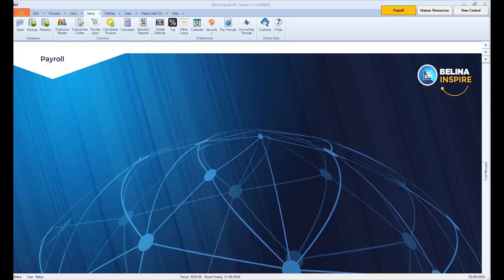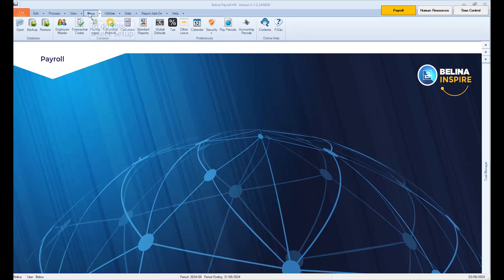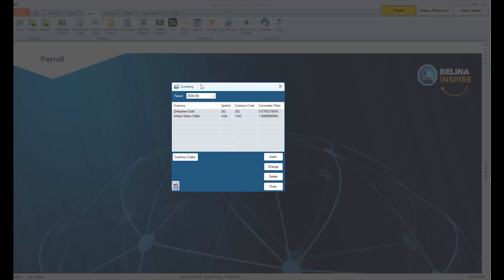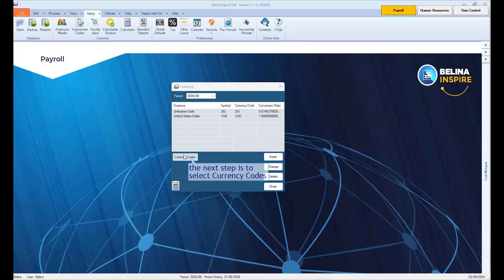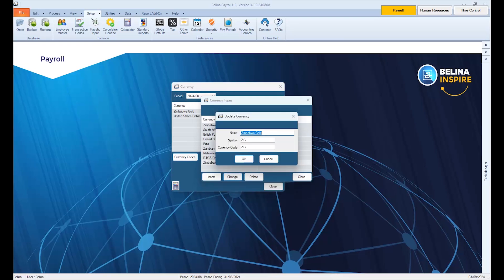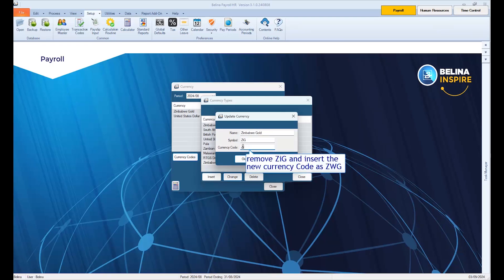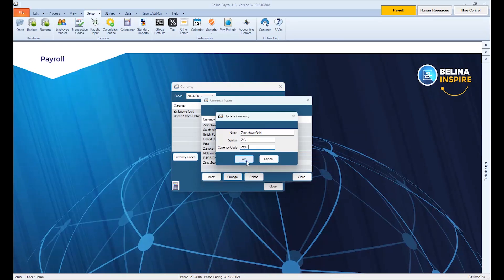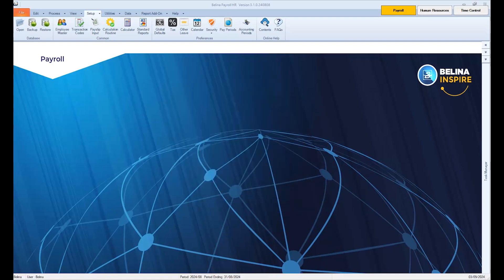Currency Code Change: ZiG to ZWG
A detailed step by step instruction on how to change the Zimbabwe Gold currency code from ZiG to ZWG